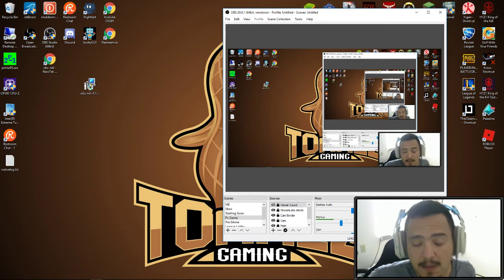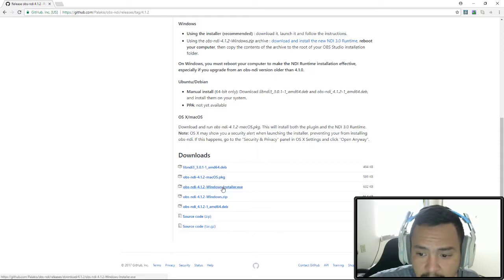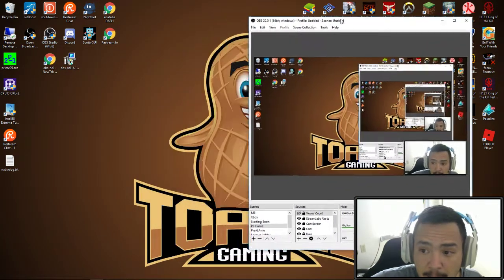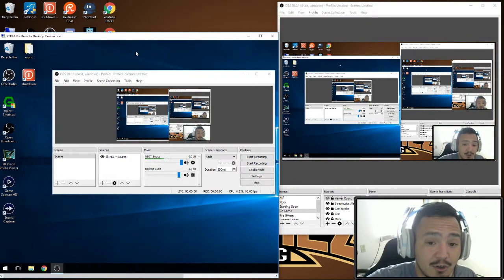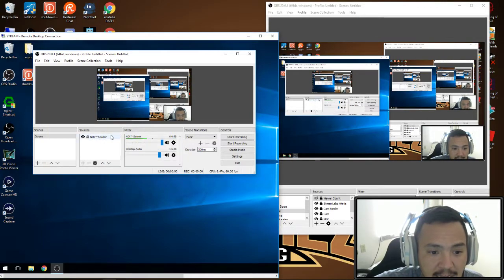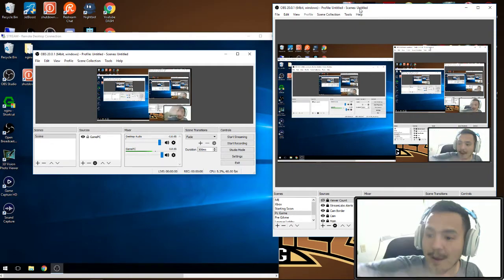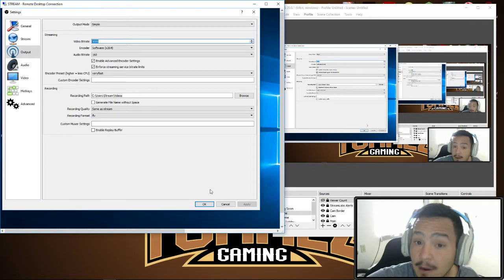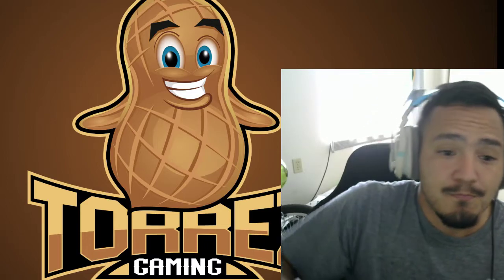2 PC's STREAMING | NO CAPTURE CARD | OBS NDI PLUGIN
This video will show you how i setup my stream.  I use the NDI Plugin from OBS to capture my Audio/Video to a Second PC on my network that does all my ENCODING and Streaming.